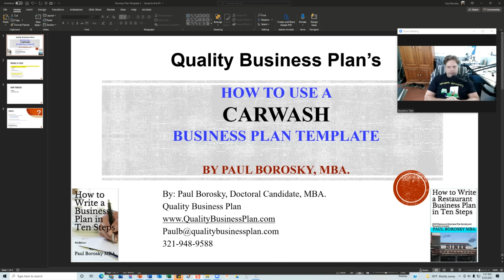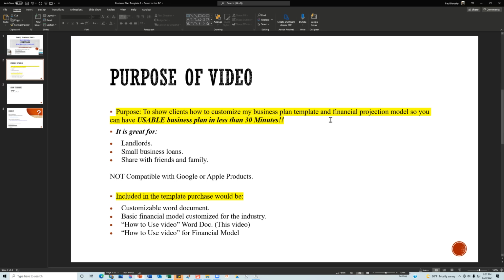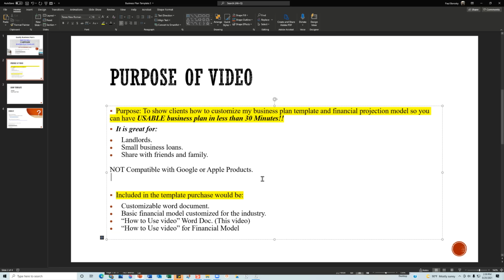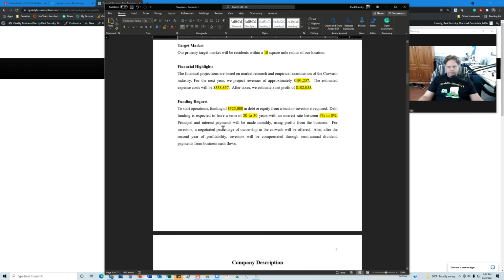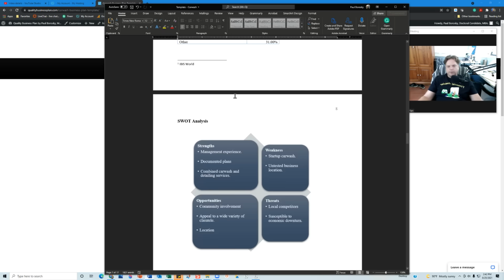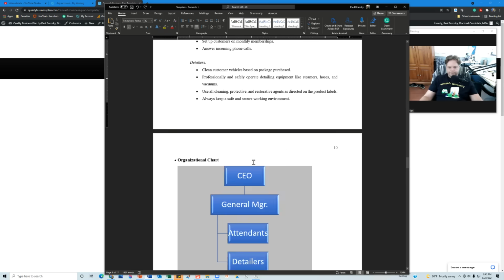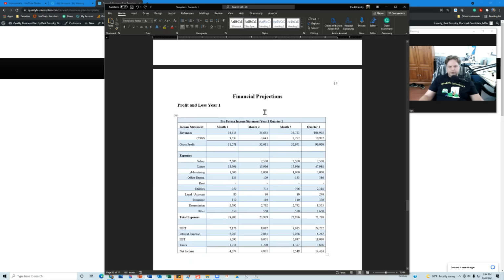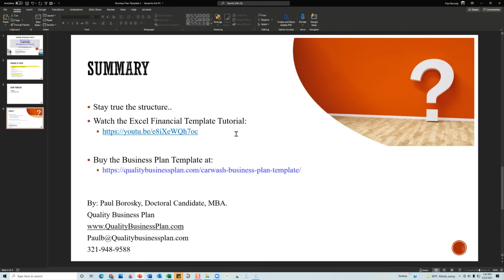How to use a CARWASH Business Plan Template by Dr. Paul Borosky, MBA.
How to use and customize the Car Wash business plan template, step by step. Dr. Paul Borosky, DBA, MBA.

What you'll learn:
- What is included: a Word document and an Excel financial file
- How to customize each section for your car wash
- The national-level industry analysis is already written for you